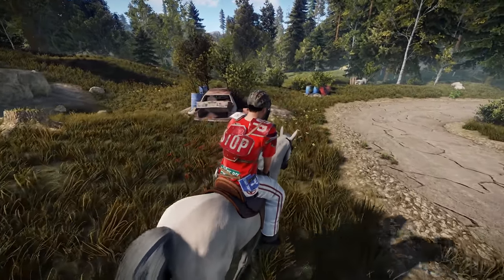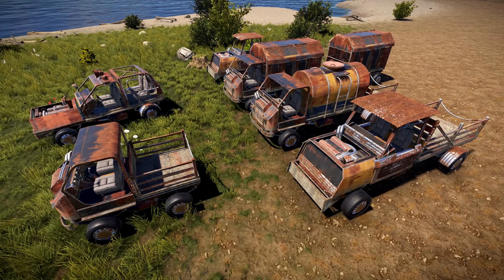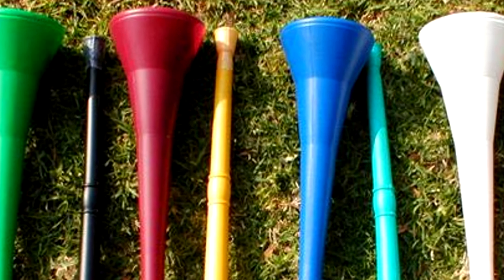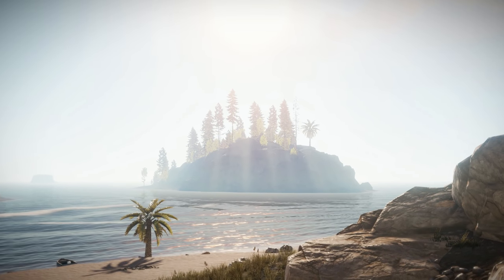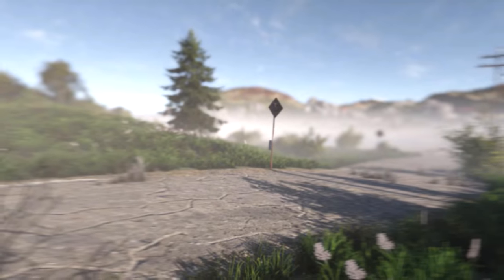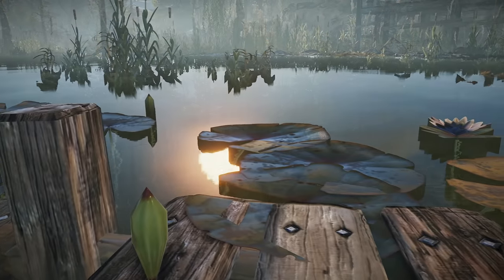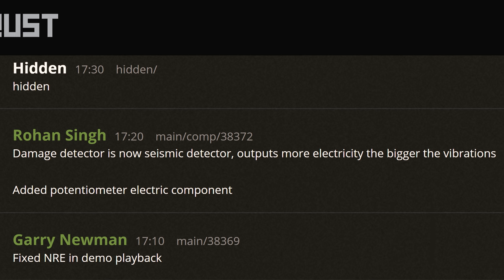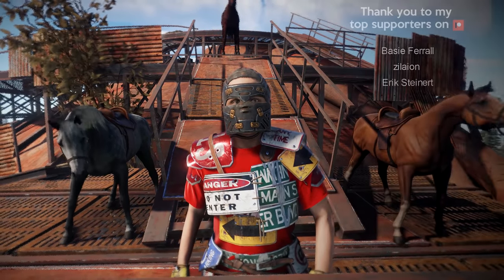HORSE ARMOUR models + damage detector? | Rust update 16th August 2019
NEW HORSE ARMOUR models + more electrical components such as a damage detector are on the way. There's news on optimisations, modular cars and instruments too..

Please check out the other Rust content on my channel - a weekly development update, concept limbo and the Rust back-story